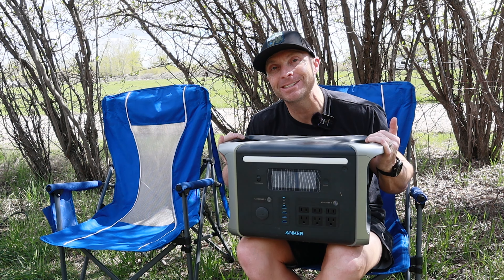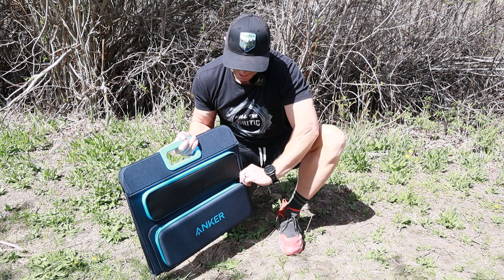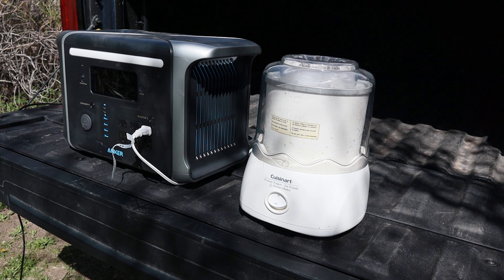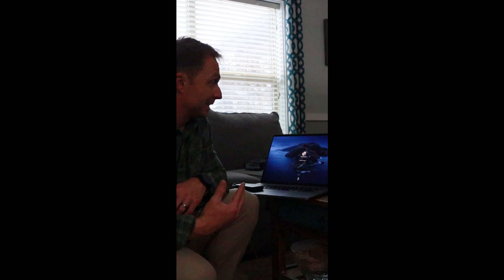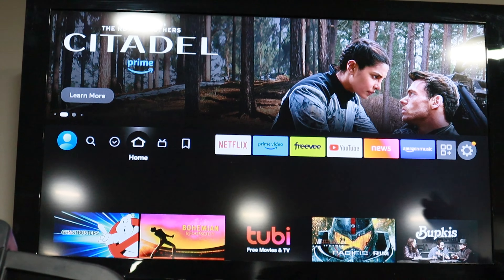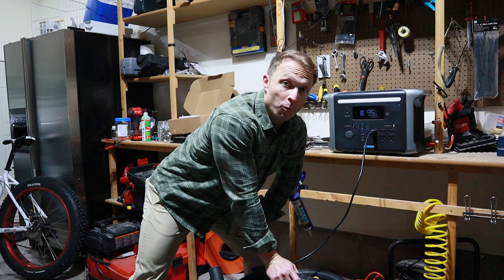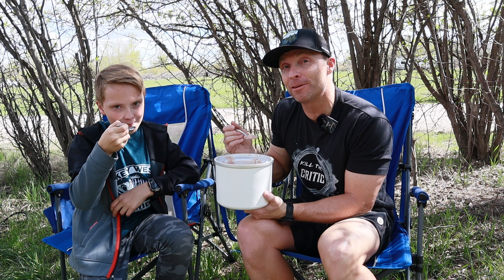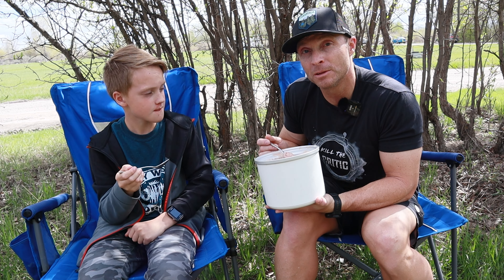Anker Powerhouse 757 with 100 Watt Solar Generator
What can you power with the Anker 757 Solar Generator? With 100 watts of power, how fast will it charge?  How much power do everyday appliances use? How long can use them on a Solar Generator?